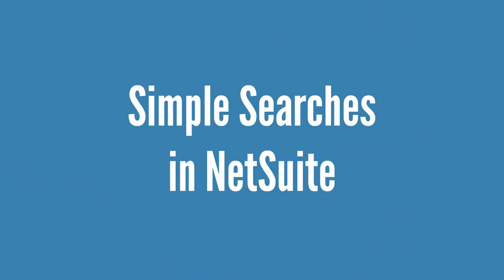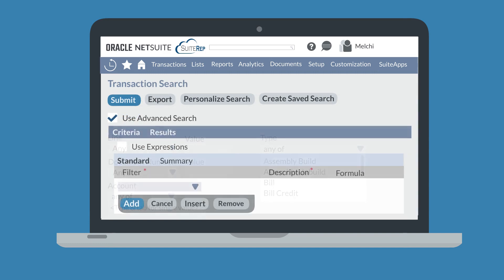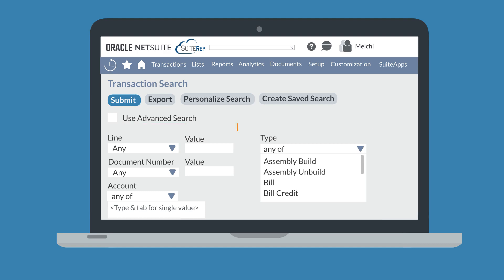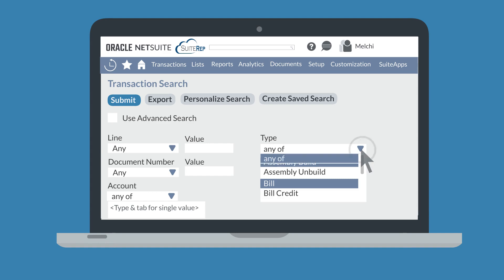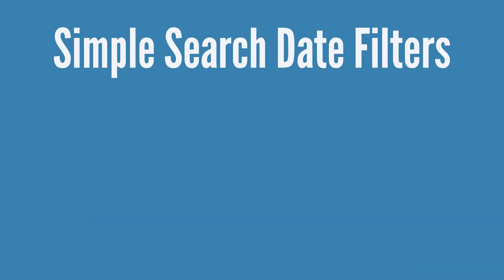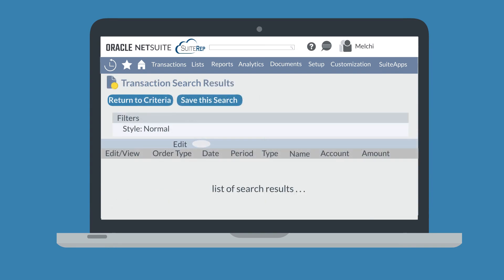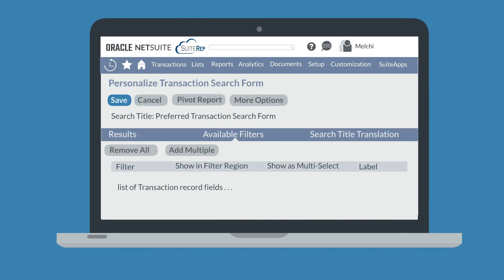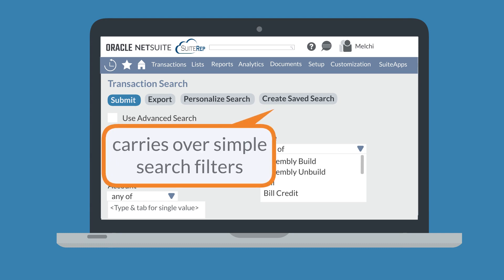Simple Searches in NetSuite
Do you know how to create a NetSuite simple search? Understanding simple searches is foundational to understanding advanced searches and saved searches. So if you're not 100% confident with those, then this is a good place to start!

If you're trying to hunt down more concrete information on SuiteAnalytics, then this series is for you! We've already covered datasets and workbooks, and we still have more to come about searches and dashboards. You won't want to miss any of it!

Chapters:
00:00 Simple Searches in NetSuite
00:16 How to Create a Simple Search in NetSuite
00:39 Field Filtering Options on a NetSuite Simple Search
01:41 Simple Search Date Filters
01:55 Submit a Simple Search
02:09 Export Simple Search Results
02:20 Personalize Simple Search Form
02:39 Create a Saved Search from a Simple Search

Are you more of a blog-reader than a video-watcher? No problem—you can read our blog on this topic